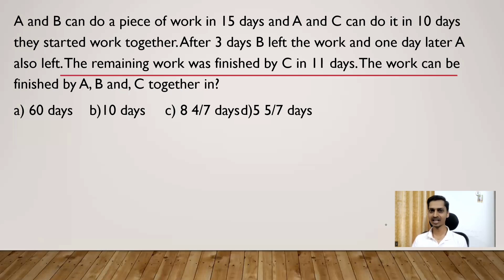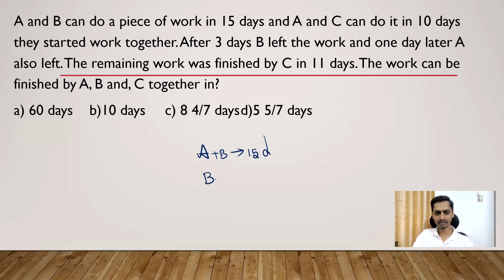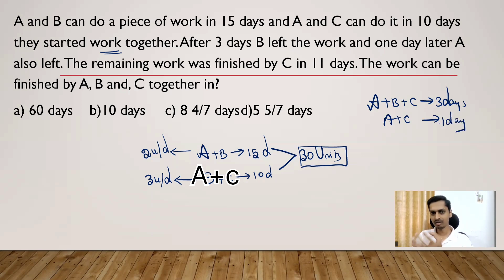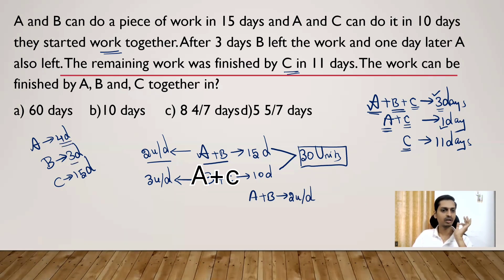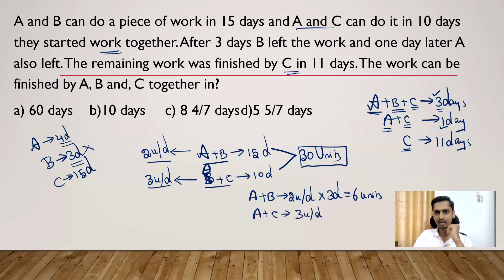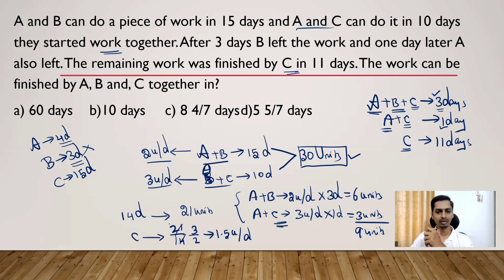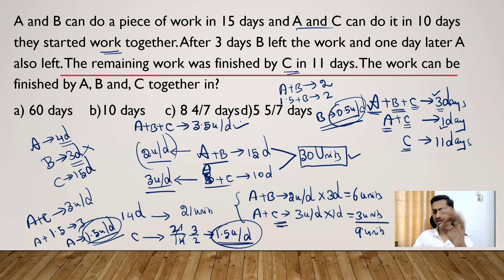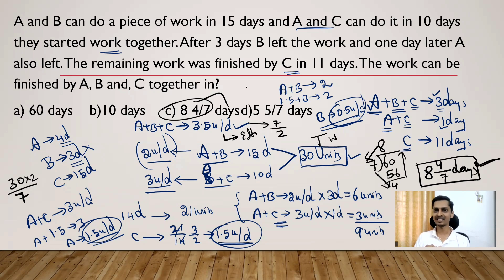Quantitative Aptitude | Aptitude Questions| Campus Interview Questions| Time work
Hi all!

On this YouTube channel, you will get regular updates on placement preparation, competitive examinations, and, job updates.